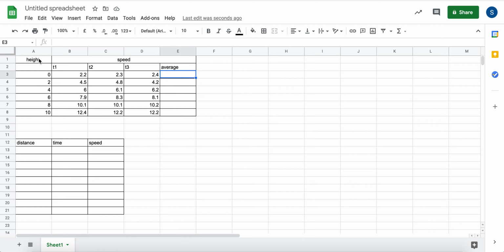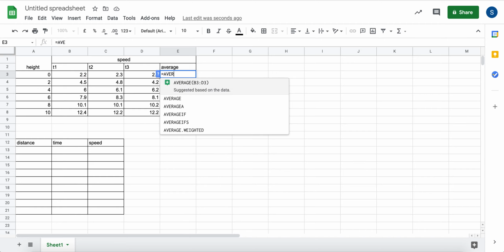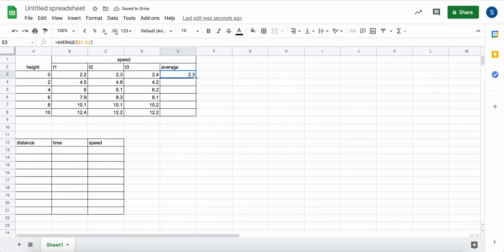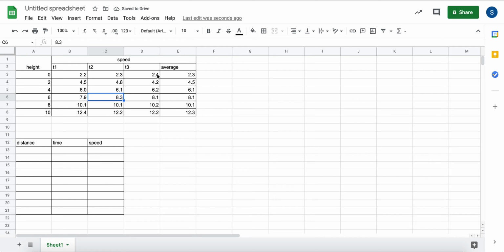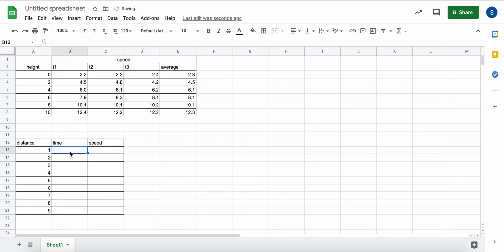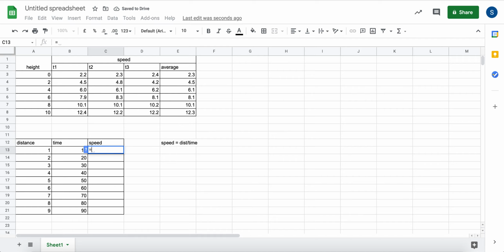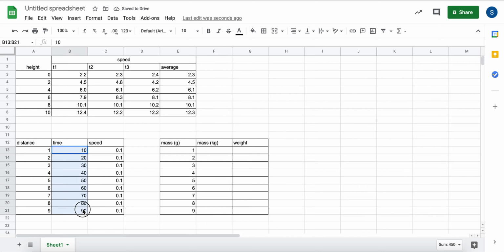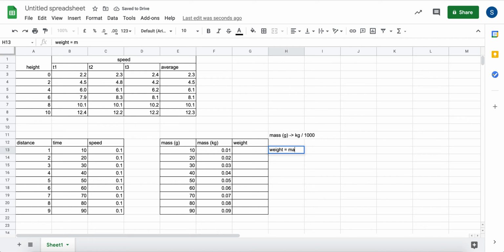how to do calculations in excel